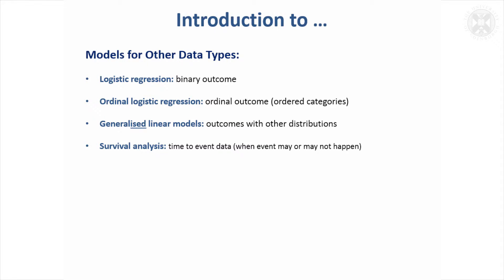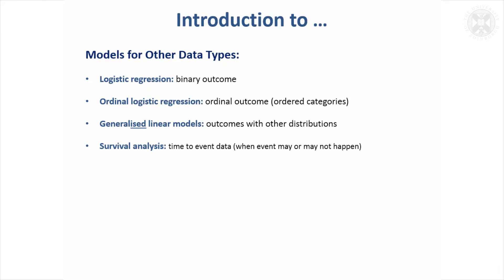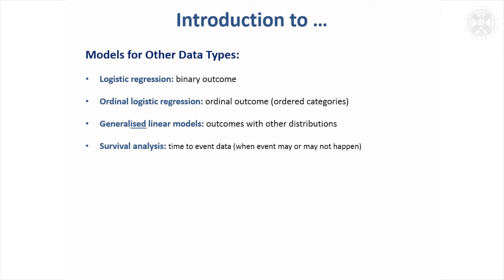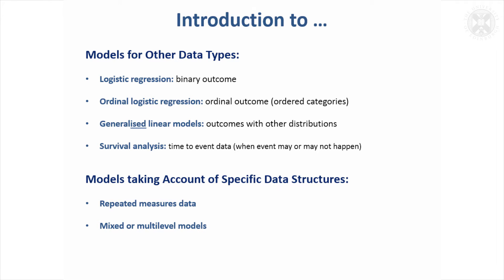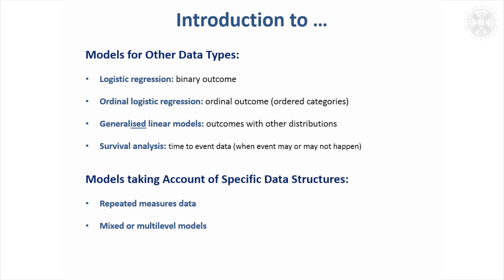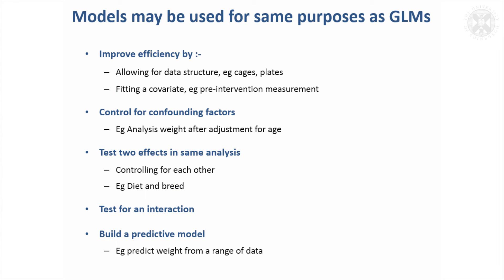13. Models for Other Data Types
Content:
Introduction to
-Models for Other Data Types:
---Logistic regression: binary outcome
---Ordinal logistic regression: ordinal outcome (ordered categories)
---Generalised linear models: outcomes with other distributions
---Survival analysis: time to event data (when event may or may not happen)
-Models taking Account of Specific Data Structures:
---Repeated measures data
---Mixed or multilevel models

Models may be used for same purposes as GLMs
-Improve efficiency by :
---Allowing for data structure, eg cages, plates
---Fitting a covariate, eg pre-intervention measurement
-Control for confounding factors
---Eg Analysis weight after adjustment for age
-Test two effects in same analysis
---Controlling for each other
---Eg Diet and breed
-Test for an interaction
-Build a predictive model
---Eg predict weight from a range of data